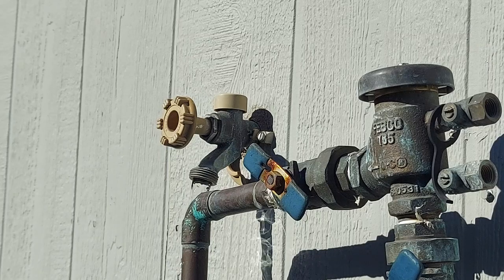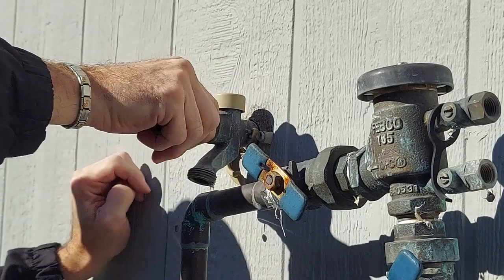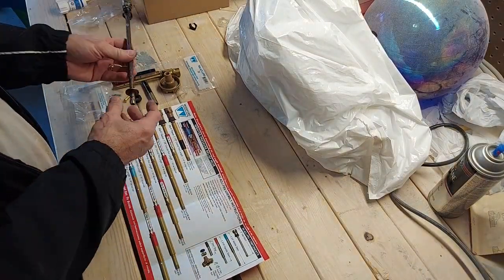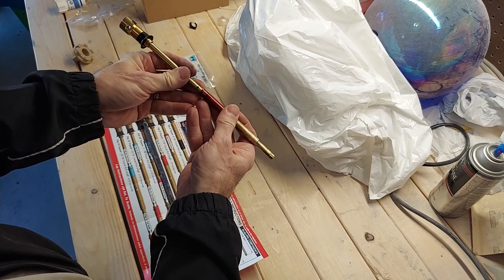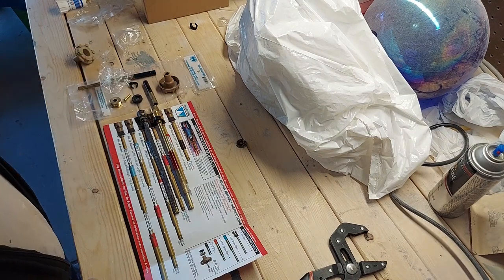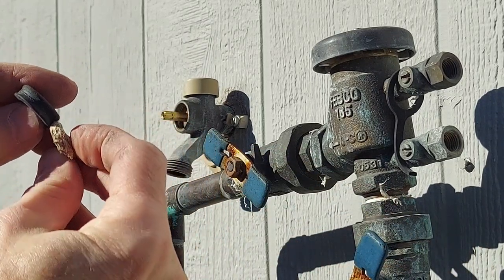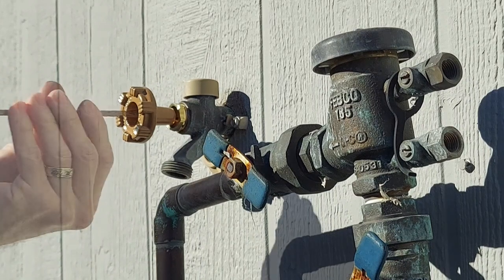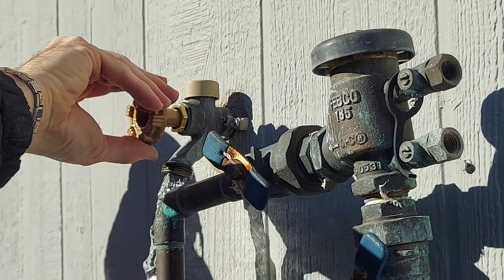Install Woodford Faucet Repair Kit For Models 14, 16, 17, 19, 22, & V22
How to remove and replace the insides of the Woodford Anti-Siphon, Anti-Burst outdoor faucet to stop leak behind the handle. I show how to remove the pressure relief valve rod, assemble the new rod, and replace it on the model 17. Turn off the water to your house and then watch the video. I purchased the Brass Adjustable Operating Rod repair Kit from Ace Hardware.

Ace Item# 4808044 and MFR# RK-ADJ-PRV.